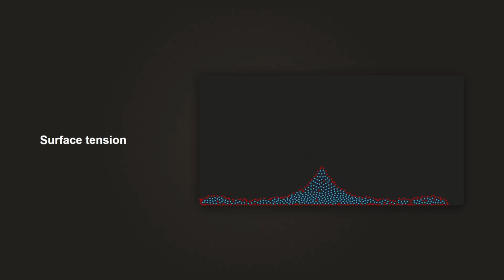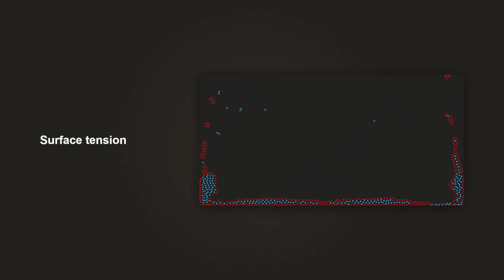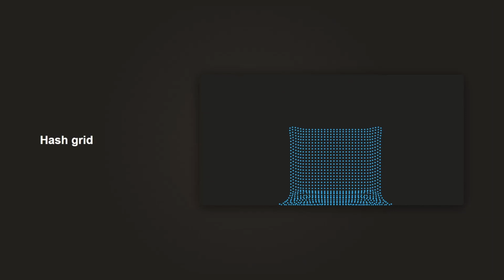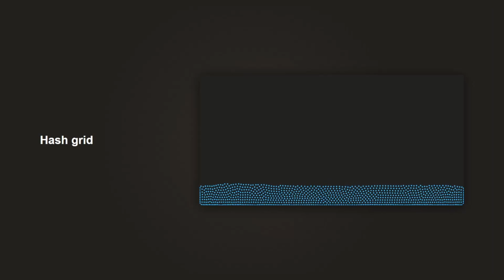Smoothed Particle Hydrodynamics - Tutorial Overview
In this series we build a 2D SPH fluid simulation from scratch in plain JavaScript. We begin with a grid of particles and add one piece at a
time: the smoothing kernel, density, pressure, viscosity, surface tension until the particles start to behave like real water. By the final episode we're simulating oil and water separating into layers.

This video is the trailer. Episode 1 starts properly: what a fluid actually is, and why we model it with particles instead of a grid.

The full code is on GitLab, one branch per episode, so you can code along or pick up at any point:

The series follows my book, which covers the same ground in depth:

Prerequisites are light — some JavaScript and basic vector math. Nothing to install.